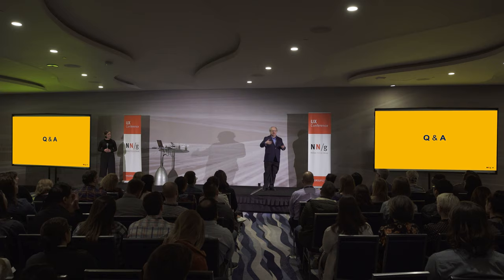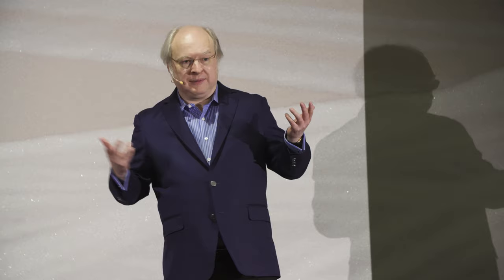Can UX Help in Procurement of Enterprise Solutions?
Will enterprise solutions ever get good usability? Jakob Nielsen is skeptical in the short term, but cautiously optimistic in the long term.